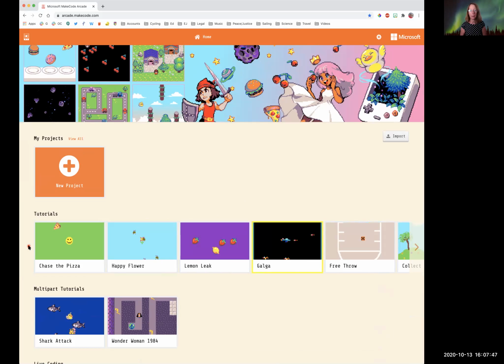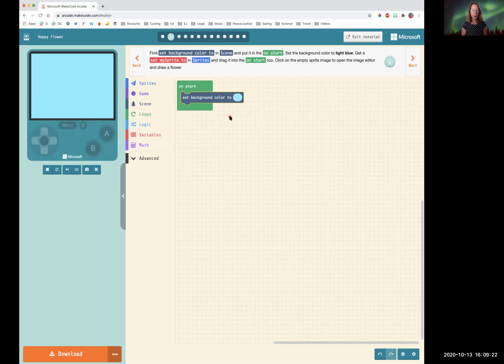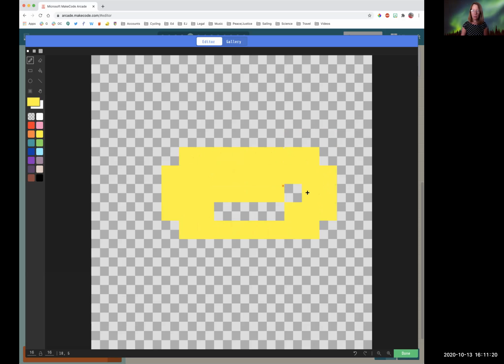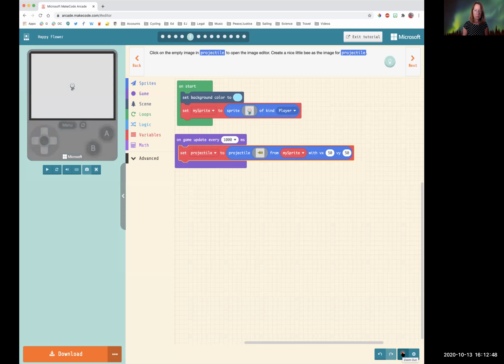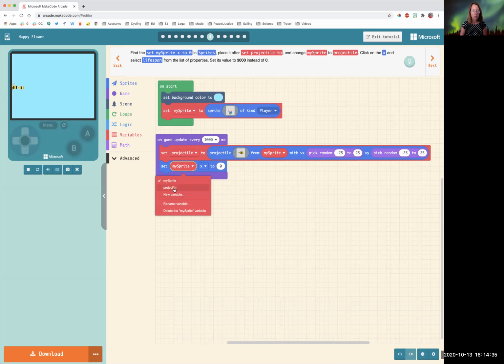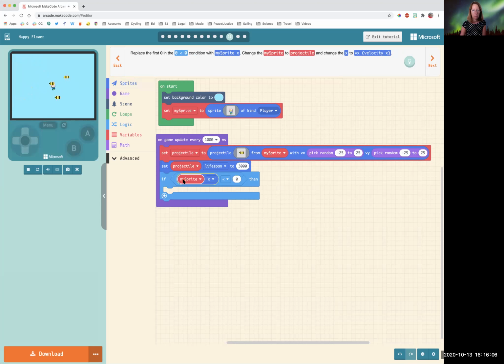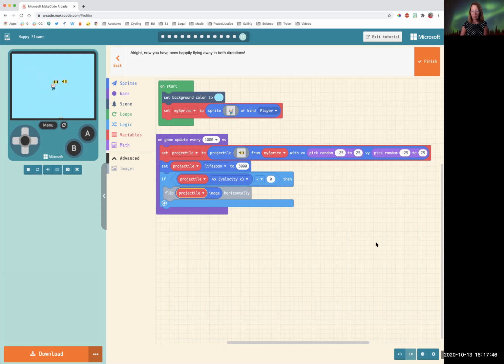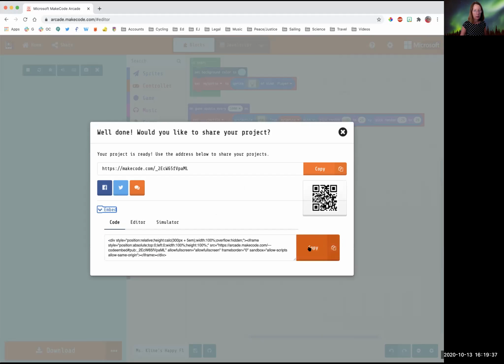MakeCode Arcade Happy Flower Game Building Tutorial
Ms. Kline walks her students through how to use the Microsoft MakeCode Arcade "Happy Flower" game tutorial. Remember to pause the video as you are building to try it on your own!
Happy Coding!